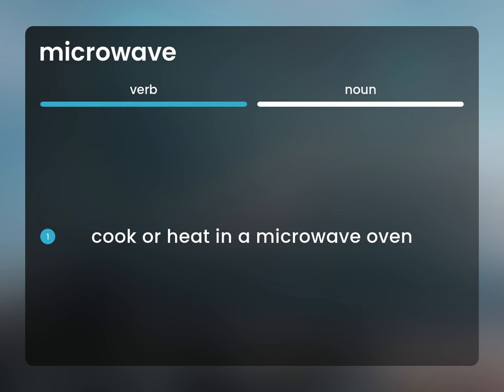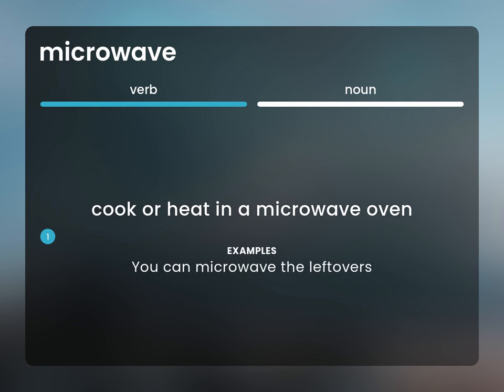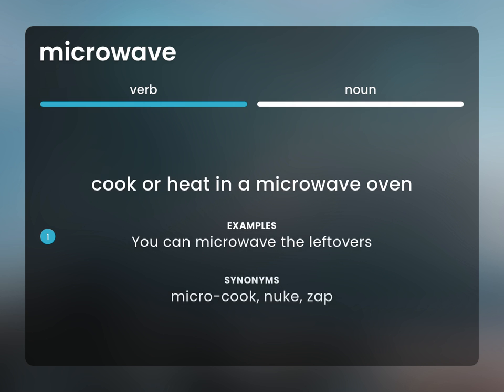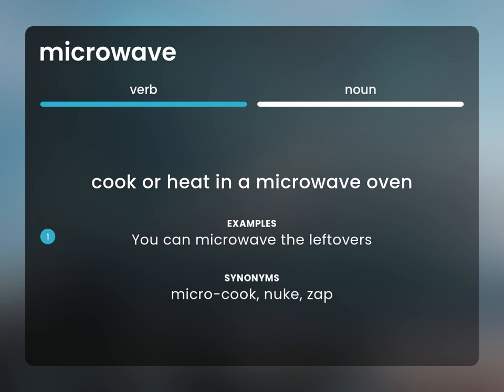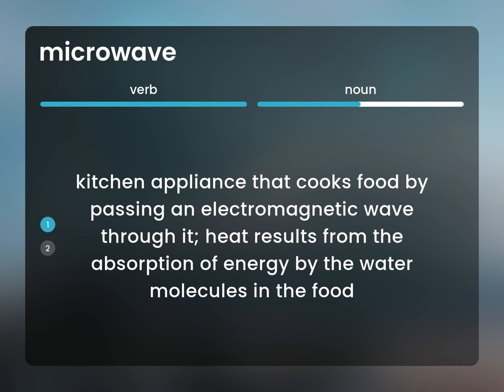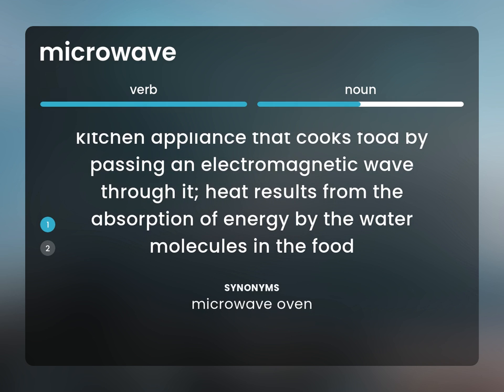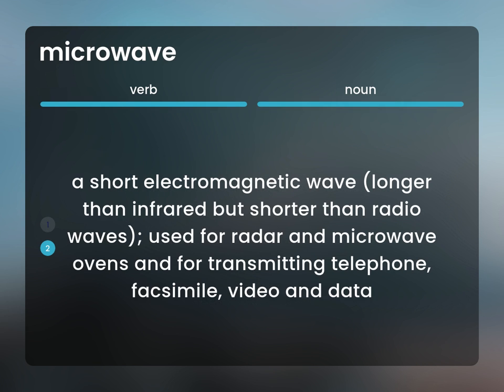Microwave — what is MICROWAVE definition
Definition of MICROWAVE

Susan Miller (2023, February 28.) What does Microwave mean?